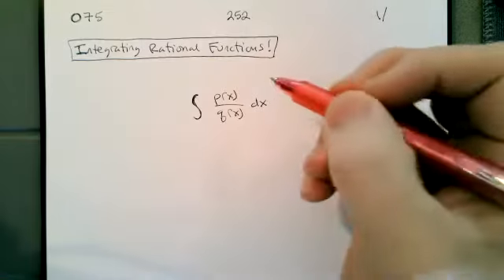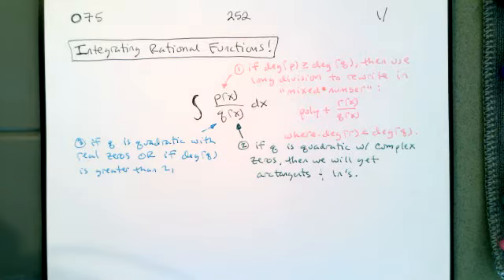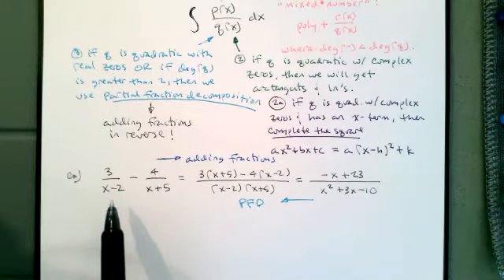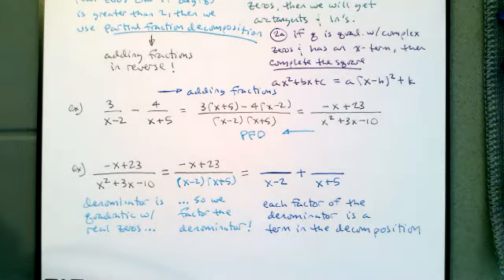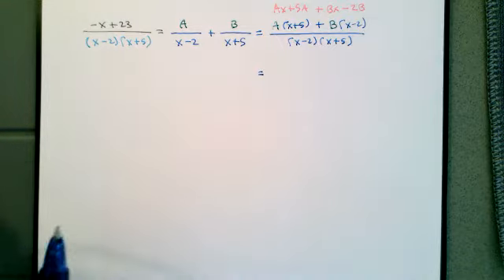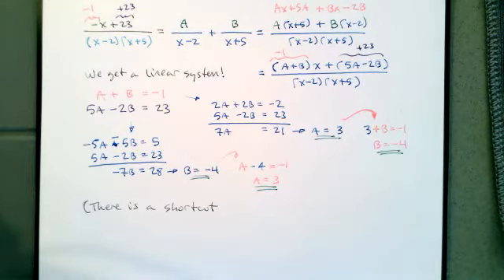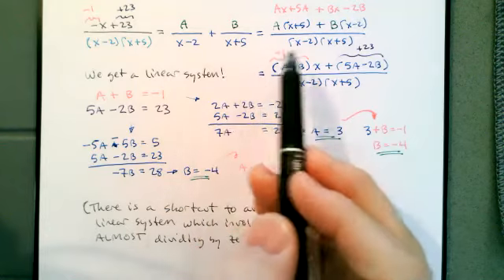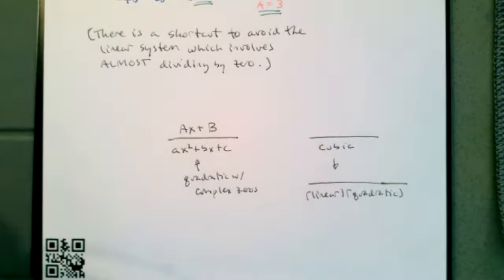2021 Spring MATH 252 Notes 075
In this video, we continue integrating rational functions with partial fraction decomposition!